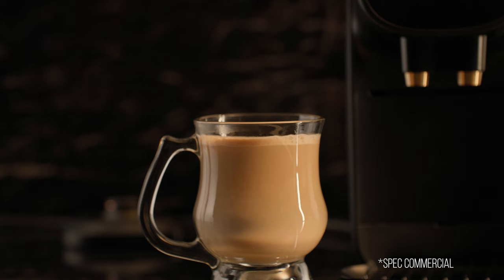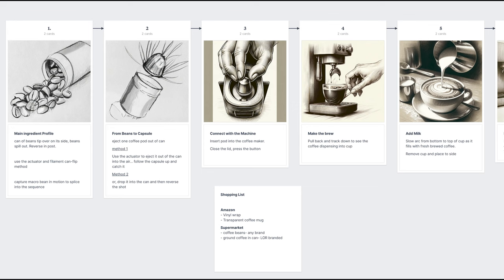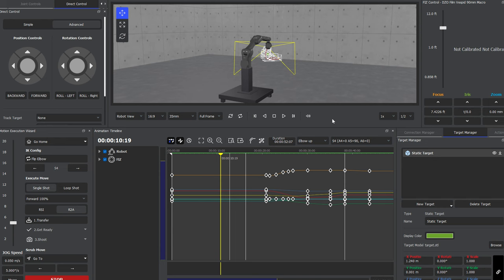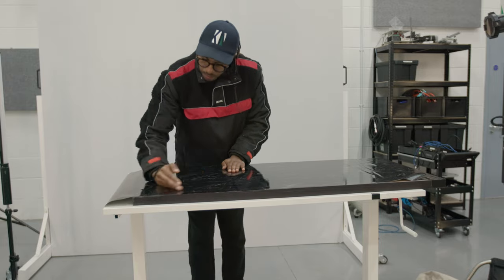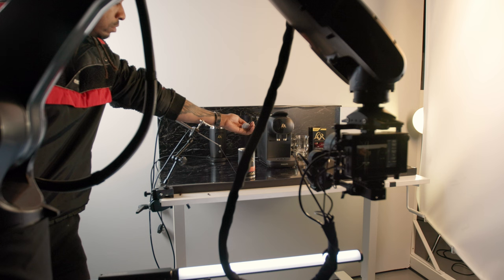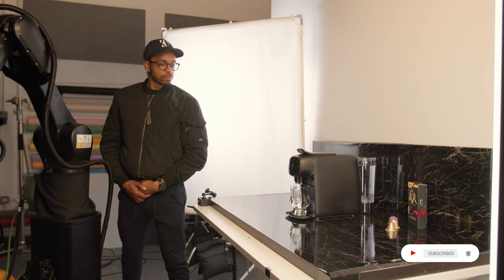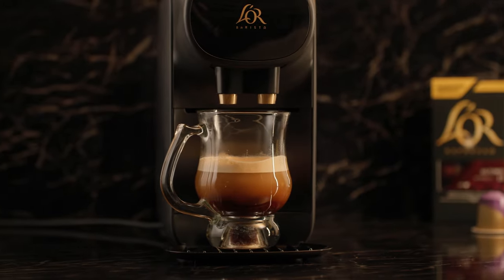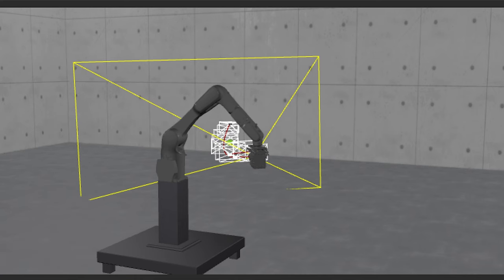We Used A Motion Control Cinema Robot To Film An Awesome Coffee Maker Product Commercial!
Motion control is now a staple element of video production at our studio.

In this video, we dive behind the scenes of a spec commercial for Lor Barista coffee maker using our cinema robot.

Repeatability was key for reducing the overall length of the actual time it takes to brew the coffee and showing this in a ‘single take’.

The motion design took these timings into consideration so I had to make a note about how long it would take after pressing the start button on the coffee maker until the drink was fully dispensed (as an example)

CAMERA GEAR
Canon C70

LIGHTING
Aputure 120D
Aputure 300d mkii
Lantern Softbox